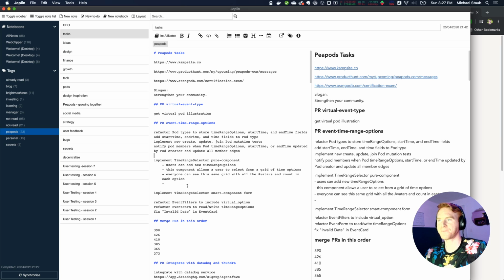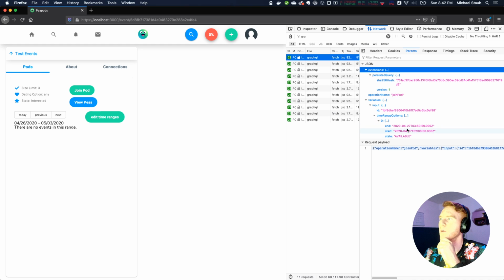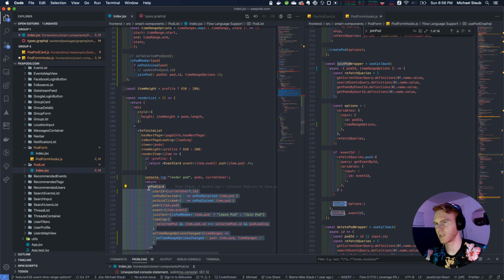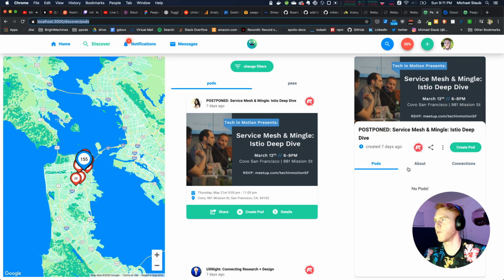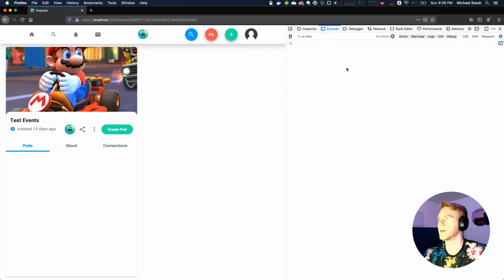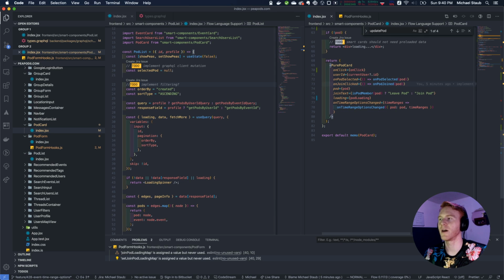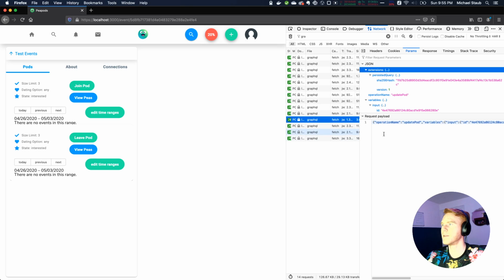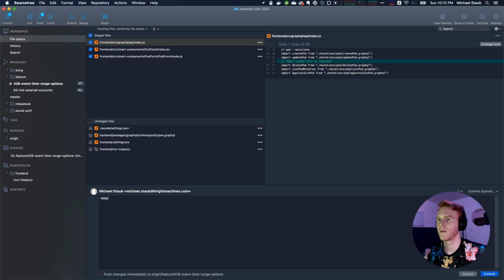Mike Staub Live Stream - peapods.com dev #6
Finally got timeRangeOptions added to the pod member connection!